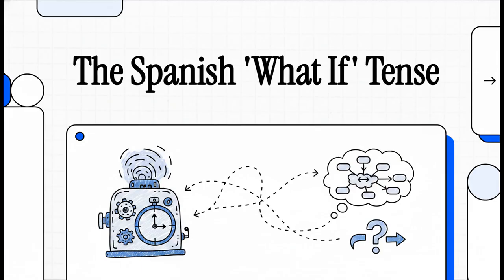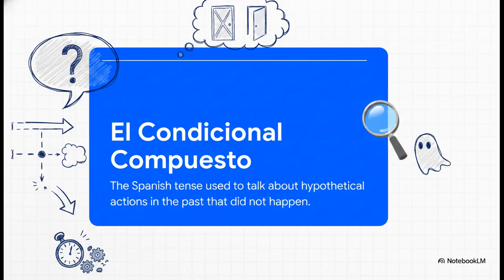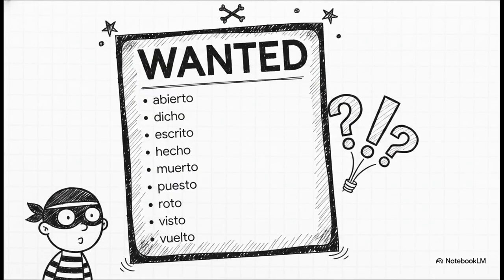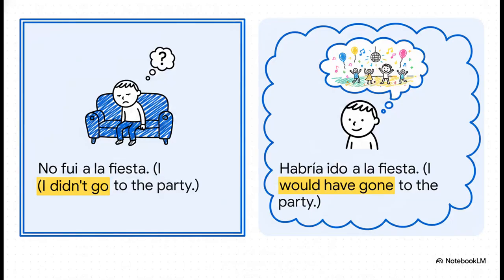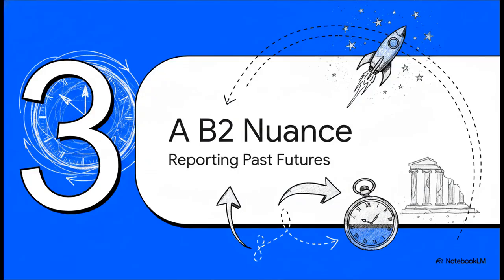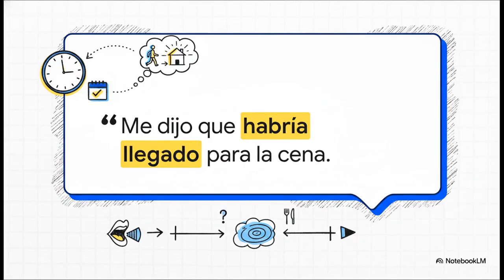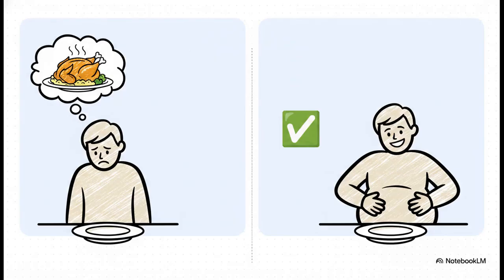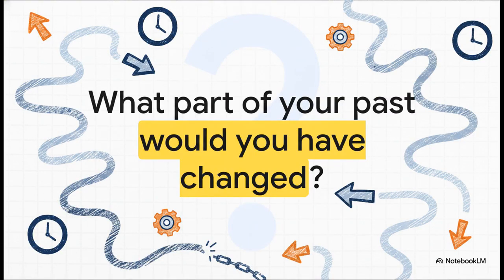Learn Conditionals with Pluscuamperfecto in Spanish - B2 - U4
Form type 3 conditionals using the pluscuamperfecto de subjuntivo and the condicional compuesto.